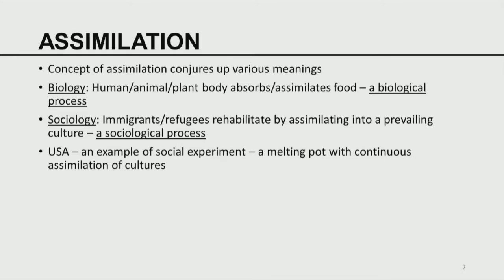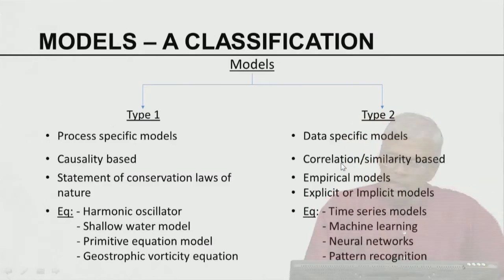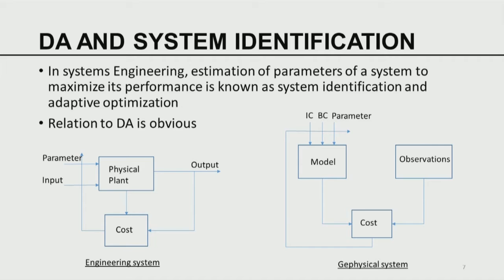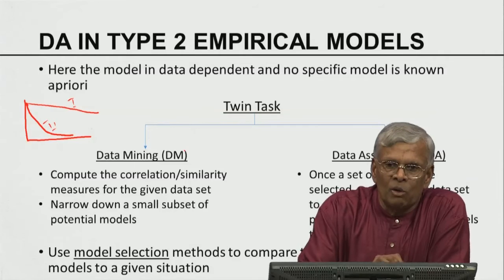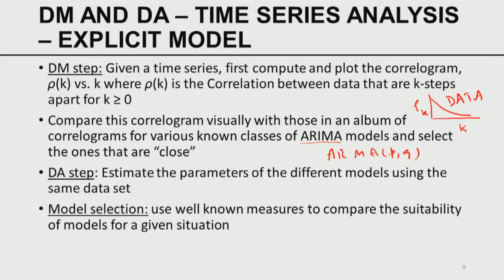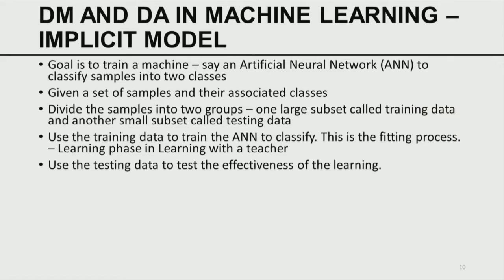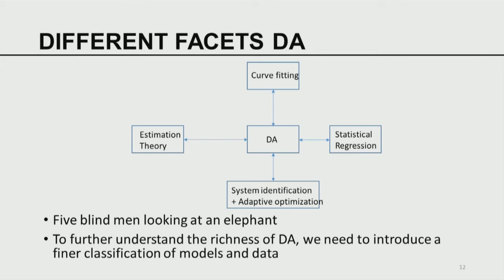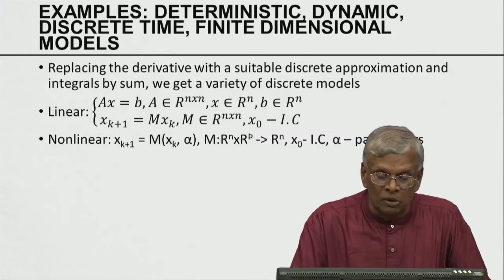Mod-01 Lec-01 An Overview